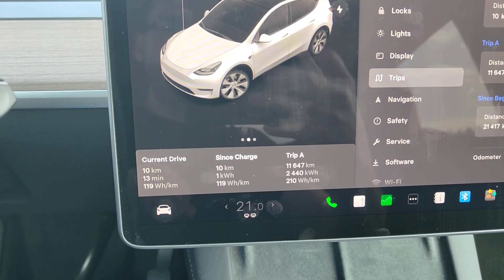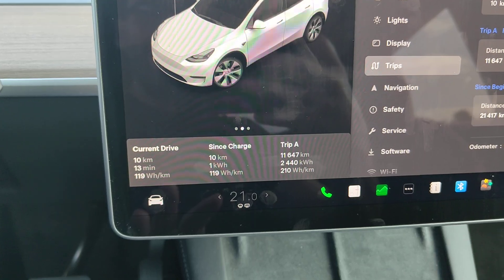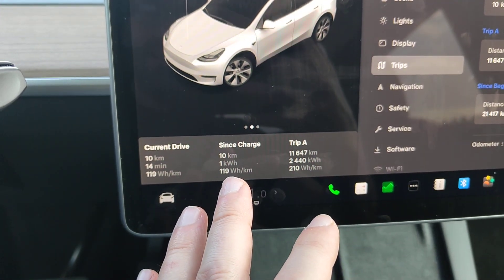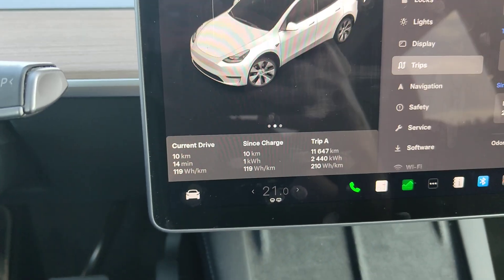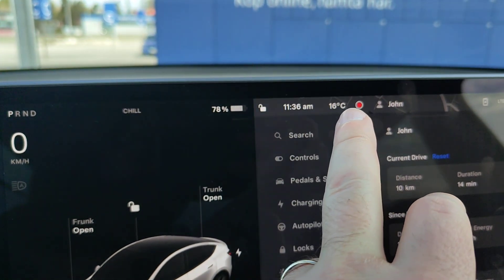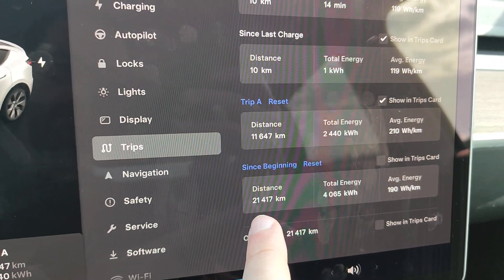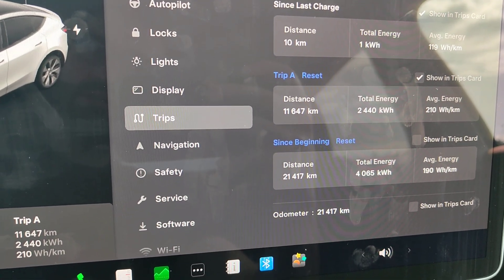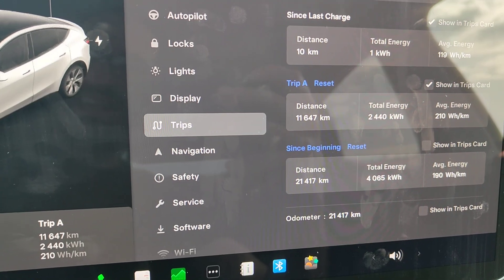Tesla Model Y Power Consumption Wh/km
I show how much power the Tesla Model Y consumes on a 10km drive and also show the average for over 20 000km of driving. 👇👇 Buy something and support the Homeneer channel 👇👇
with my code: HOMENEER